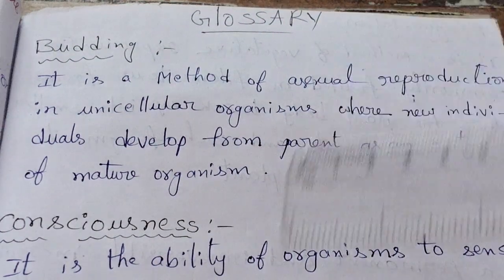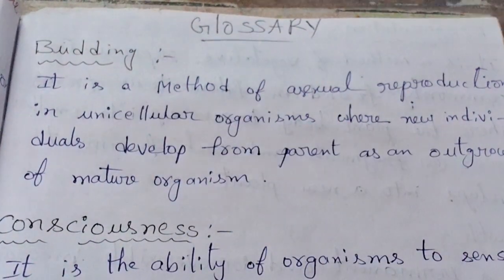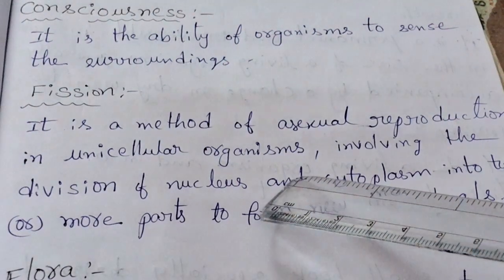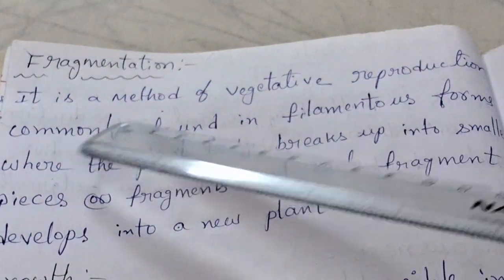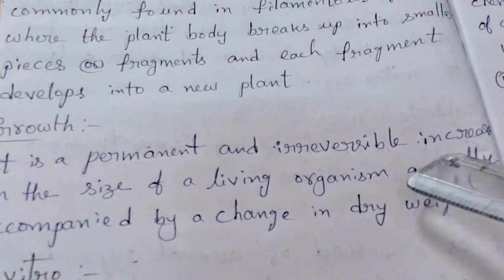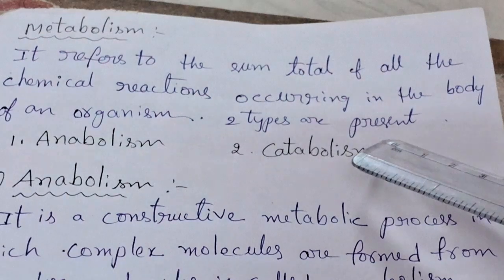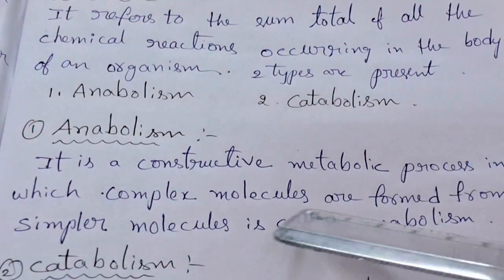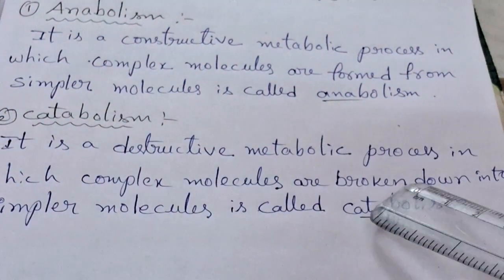ch-1 living world- Glossary part-1